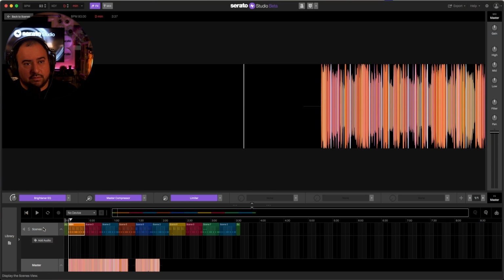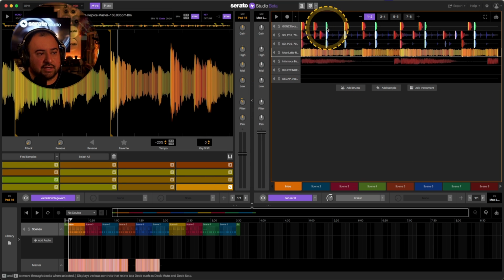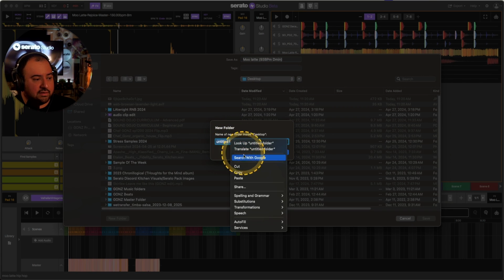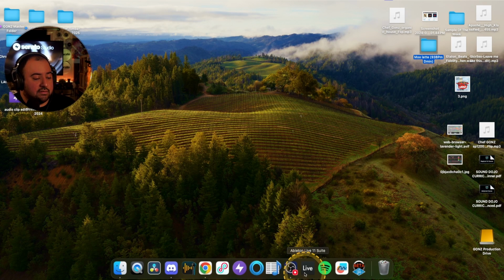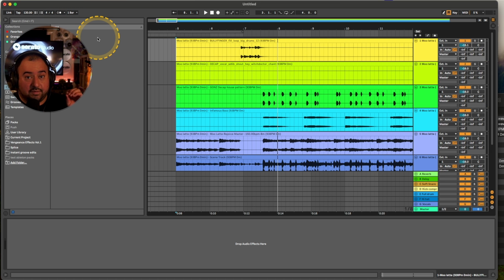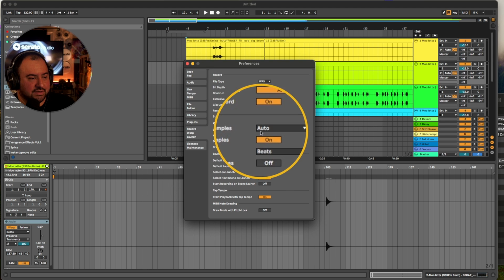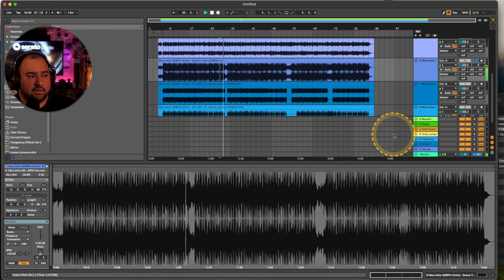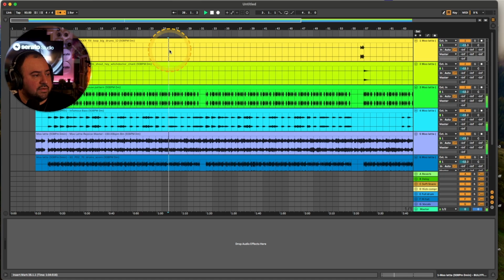Export Stems From Serato Studio To DAWS Like Ableton 2024 Edition *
This videos talks about how to Export Stems (Individual tracks) to another Daw Like Ableton for mix-down and mastering purposes. There is a couple of steps that people seem to forget in how to do this process.

Timestamps:
0:00 Intro
0:53 Prepping For Export
1:25 Export Audio File button (Top Right Hand Right Corner of Software)
1:44 Export Panel Descriptions
2:00 Stems vs. Stem Extraction
5:00 Labeling Your Export folder
5:54 Rendering the Export
7:55 Export Folder Contains
8:31 Opening Ableton
9:21 Bringing in Separate Tracks with shortcut keys
10:00 Issues people can have when using ableton
11:19 Warping Issues
14:00 Aligning the tracks
15:45 Phasing Issues
16:55 Recap

Arcade Sampler
Try Arcade From Output free

Akai Mpk Mini 3

Usb-C Hub for my Mac Pro M1

Akai Mpd218 Pad Controller

HardDrives for Storing My Samples
Samsung t-7

GONZ Serato studio playlist link
Here is a playlist I made of Serato Studio Production tutorials. If your running into issues I might have made a video pertaining to your situation. And if there's something I don't have let me know and I can try to make a video on it.

Tipping Page